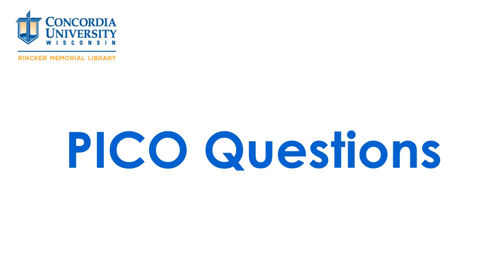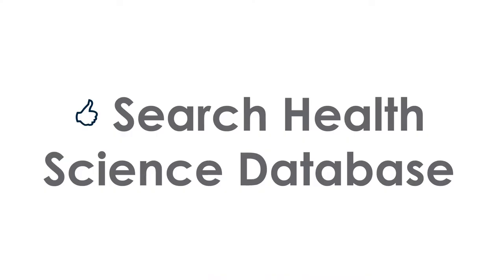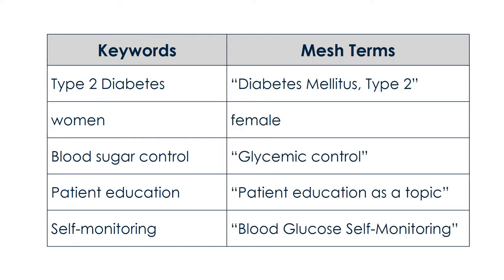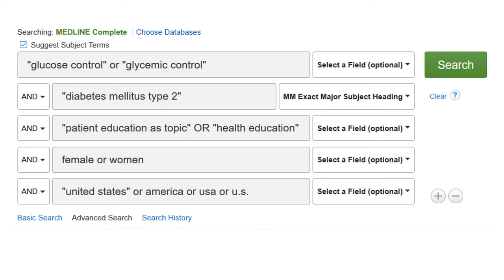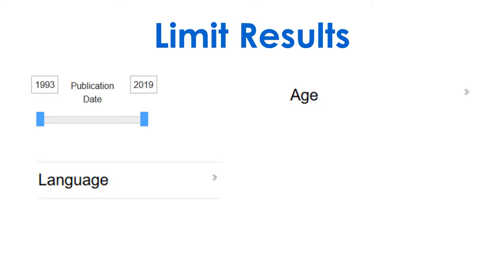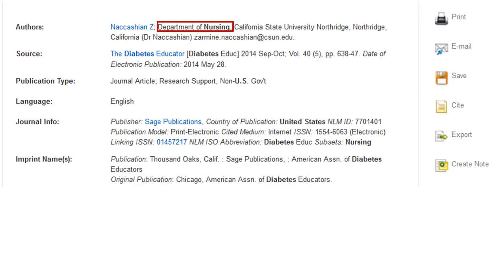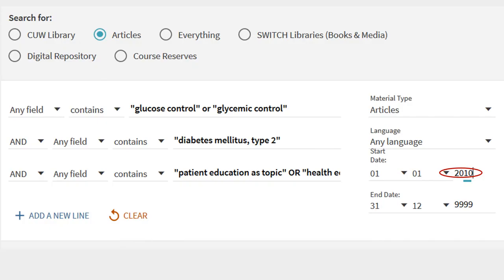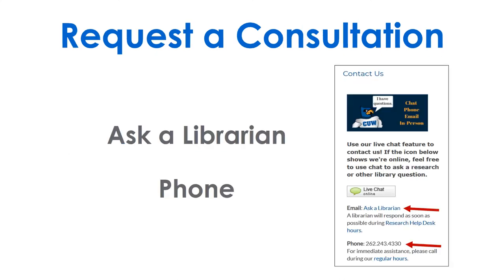Pico Questions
This video is created primarily for Graduate students in the health sciences, but is also relevant to undergraduate students.